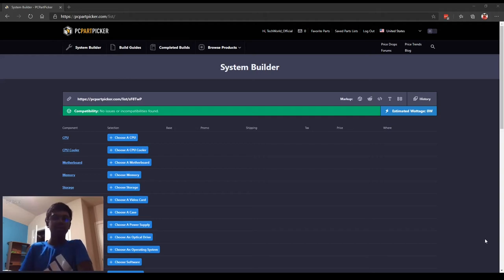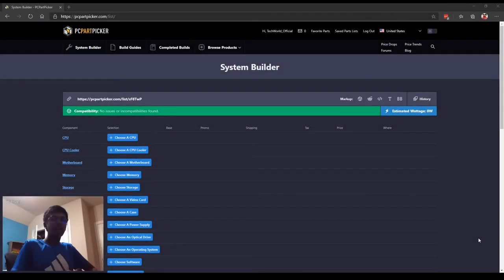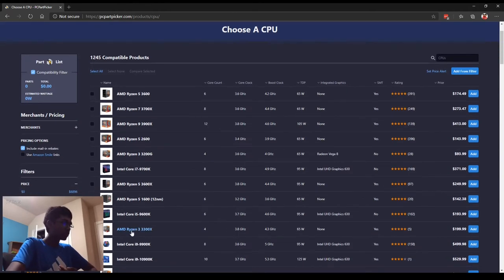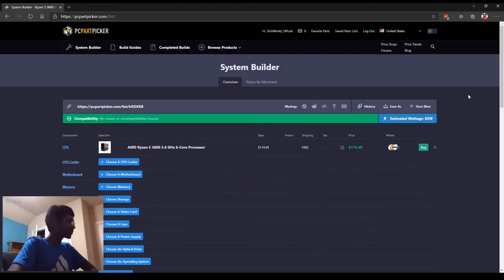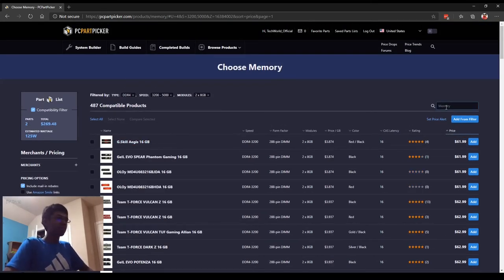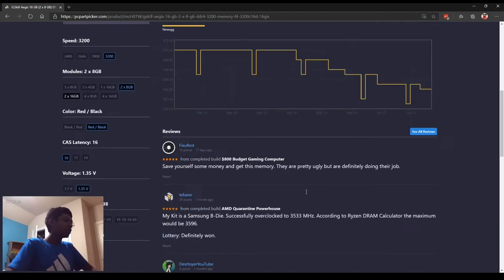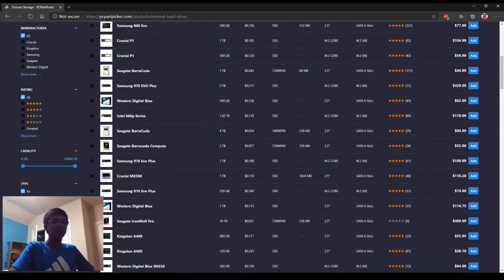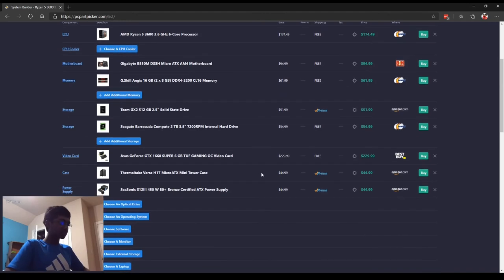How to Choose Parts for Your Dream PC (Part 2)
As many of you may know, before I started TechWorld, I made a video with Satvik Agarwal about choosing parts for your dream PC. However, that video has become somewhat old and there are many new choices in the electronics market today. Therefore, today I will be teaching you how to part your own dream PC, and I will be parting a $700 gaming rig as an example.

Be sure to smash that like button, subscribe to TechWorld with notifications, and comment down below: what would you have done to improve upon this PC build with a $700 budget?

Also, check out TechDudes, the channel where I livestream weekly with Satvik Agarwal, Rispop, and CHILLAX